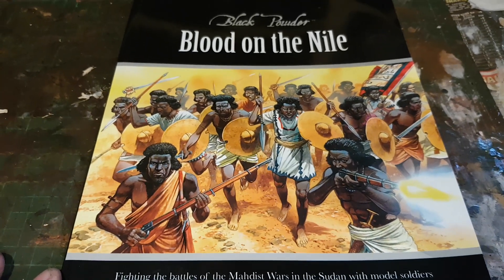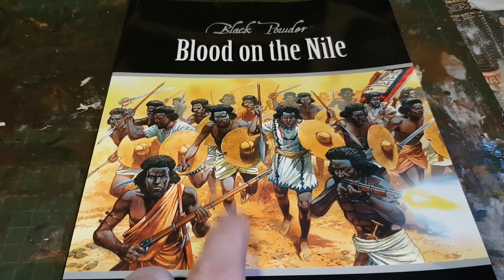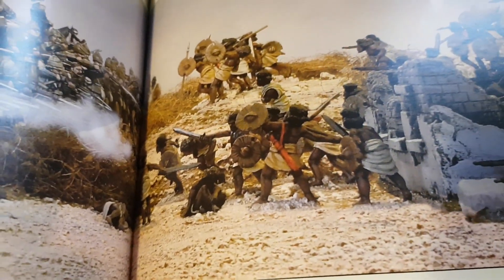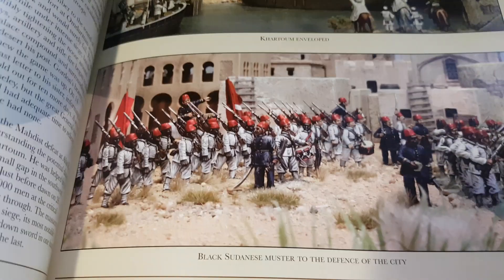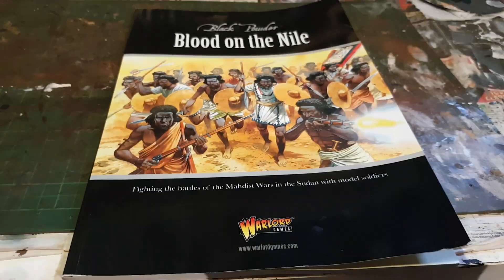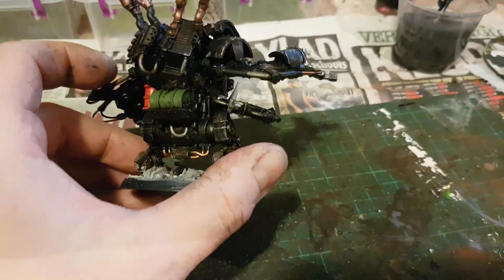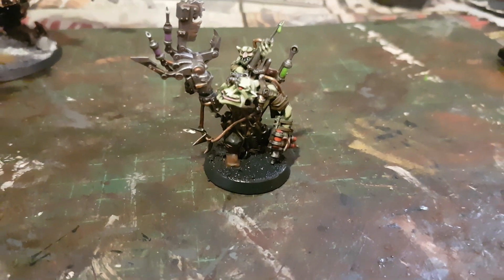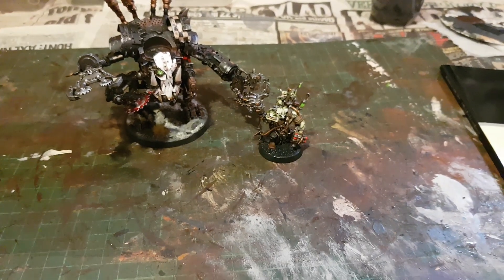project sudan / painting Orks